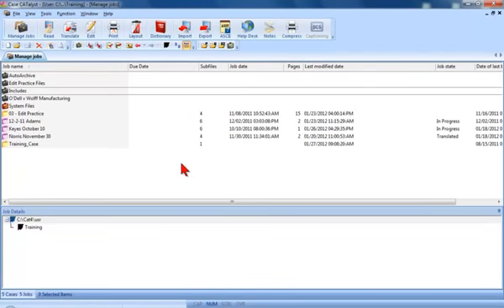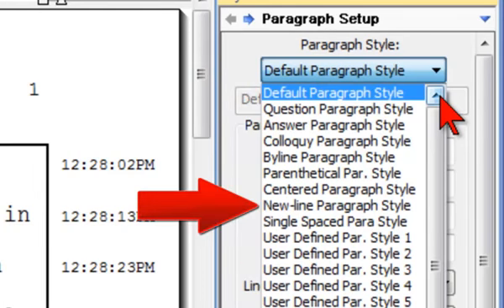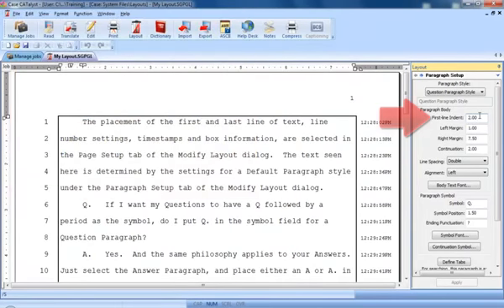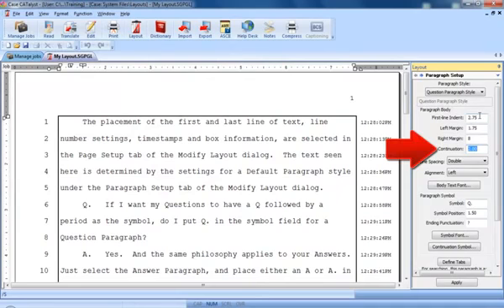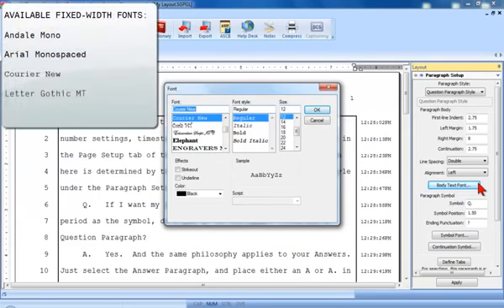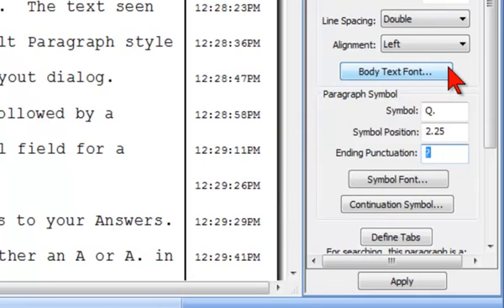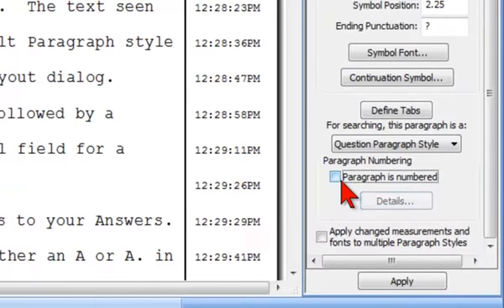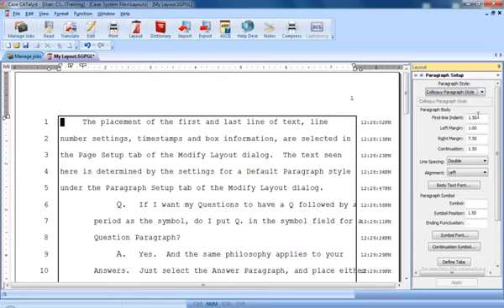Layout Lesson 2 Paragraph Setup Low